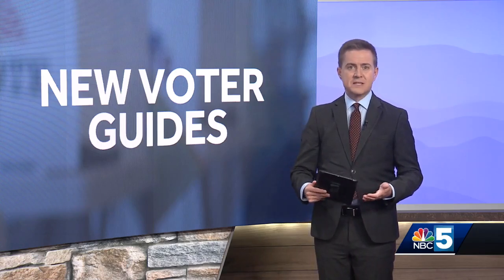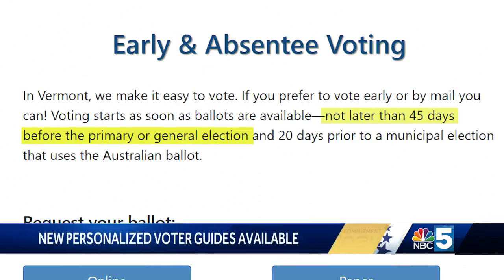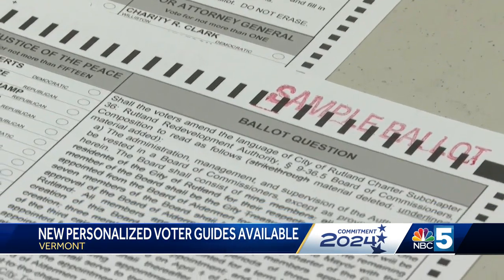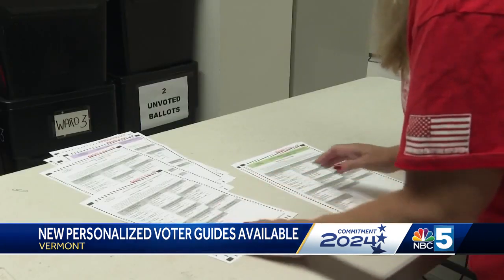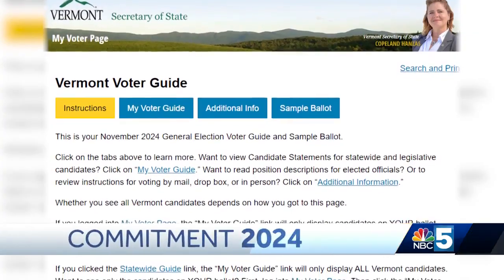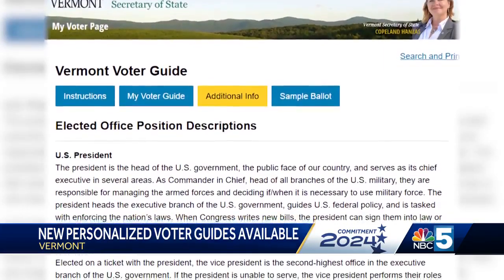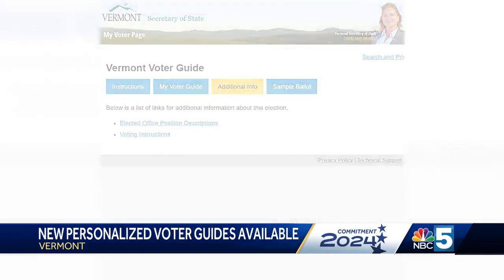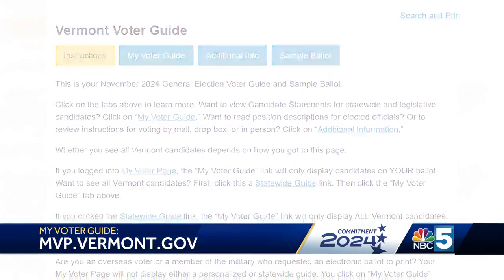New personalized voter guides available for Vermont residents ahead of 2024 election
This year, there are two versions of the Vermont Voter Guide, including a statewide version and a personalized version.